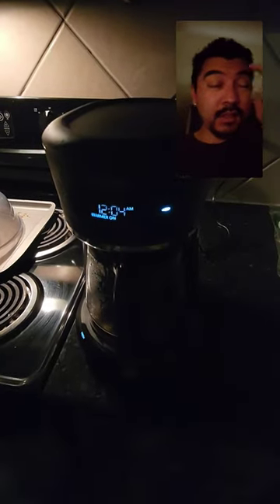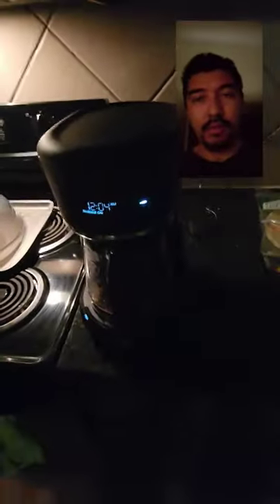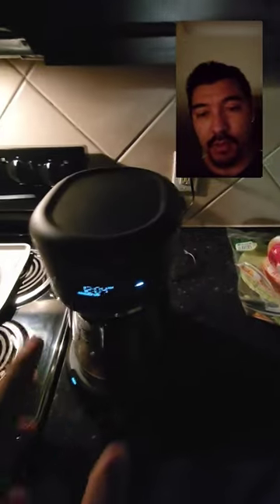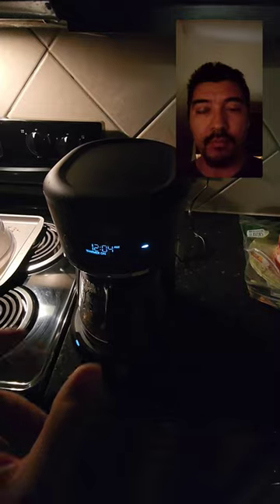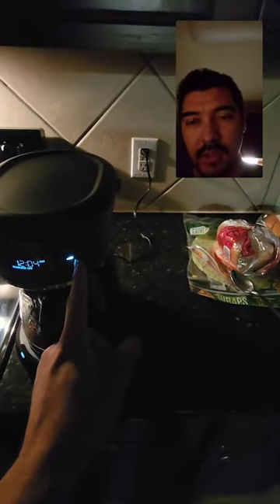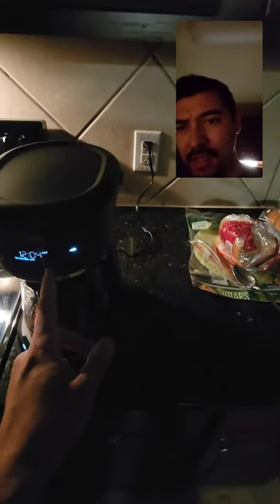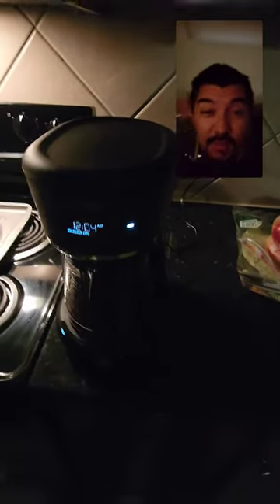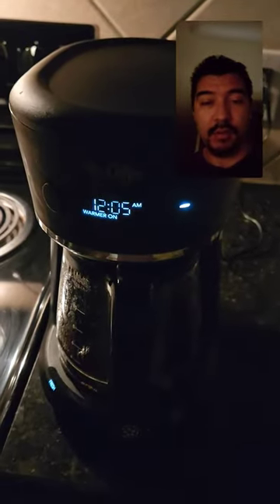Mr. Coffee error code ec1 ec2 ec4 Reset Error Codes ec1, ec2, or ec4.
Mr. Coffee resetting error code ec2 ec4 Reset Codes

Here is an Affilate Link if you need a new coffee maker like the one I described:
-- about 70 bucks
-- about 30-45 bucks (onsale for 29.99 as of the posting of this video).

Hey Friends and Family,

If your Mr. Coffee Coffee maker is throwing errors ec1, ec2, or ec4 this might help.
Side note, please watch your coffee maker when Brewing after this reset. I am not responsible if your coffee maker burst into flames. I watched the entire first Brew after this reset. also I really have no long-term knowledge as to how it will work after this. Try at your own risk.

Story of how we got to this fix
Good Morning my Friends and Family,

So there was an Emergency this morning at my house.
(Coffee Emergency)

I woke up before my family as is normal added filtered water to my coffee pot, added a filter, loaded the coffee grounds (had to google 1 coffee scoop = 2 teaspoons... did you know that... news to me) and plugged in the coffee maker.

When I looked at the screen i see "EC1". So I googled "ECL" because I didnt have coffee yet... and could not find a way to reset an error code for a Mr. Coffee coffee maker. So like any good IT Technician, I unplugged the device, counted to 20 and plugged it back in. "EC2" Error displayed, mocking my failed attempt to create a caffine positive situation. I unplugged again, waited 20 seconds again and plugged it back in. Surely this time the small computer inside the coffee machine would reset and share its wonderful bounty of dark roasted arabica... "EC4"...UGH!

So back to the googles I go and none of the ERROR messages are documented IN THE MANUALS UNDER TROUBLESHOOTING TIPS.

*Note to Manufacturers: If you have error codes please include their meaning in the Troubleshooting area of your manuals. PLEASE.

Thats just one of my pet peeves, anyway, so I am googling around and everywhere I go I see "unplug the coffee pot for 5 minutes" well I'm not waiting 5 minutes for a coffee pot to not brew, so we're not doing that, but also if you unplug electronics, unless they have a very specific type of memory, all settings are lost after 10-20 seconds. So 5 minutes is unnecessary... I think.

So I google around a bit more and I am finding NOTHING. Everyone is saying, "Time to buy a new coffee pot"; which is fine for them, but I need coffee like 20 minutes ago, because most... thinking... systems... not working... coffee missing... please insert coffee and try again.

UGH...

So now my troubleshooting brain wakes up and says, "None of these other systems are working in this human, and if we don't get coffee running, we're all in trouble, wife, kids, unicorns..." you get the picture.

So most Electronics have a reset that is a combination of buttons on the device itself. Usually this is used during Quality Assurance Testing but also used by Technicians to fix / reset errors.

So I try pushing the most obvious button "Clean".
This did not work.

Then I noticed the two largest buttons "Brew Later" and "Brew Now".

SOLUTION

1. Unplugged the coffee pot waited about 20 seconds.
2. Pressed both buttons "Brew Later" and "Brew Now" and plugged the device back in.

All the lights on the screen were now lit.

I hit the "hour" button and the hour moved.

3. I hit the "Brew Now" button and it did not work. I hit it again and BINGO it started to warm the plate.

About 10 minutes later I had 12 cups of Arabica goodness ... God is gracious.
-dan

en Español:
1. Desenchufe la cafetera esperó unos 20 segundos.
2. Presionó ambos botones "Preparar más tarde" y "Preparar ahora" y volvió a enchufar el dispositivo. Todas las luces de la pantalla estaban ahora encendidas. Presioné el botón "hora" y la hora se movió.
3. Presioné el botón "Preparar ahora" y no funcionó. Lo golpeé de nuevo y BINGO empezó a calentar el plato. Unos 10 minutos después tomé 12 tazas de la bondad de Arábica... Dios es misericordioso. café coffeislife Espero que esto ayude
-dan